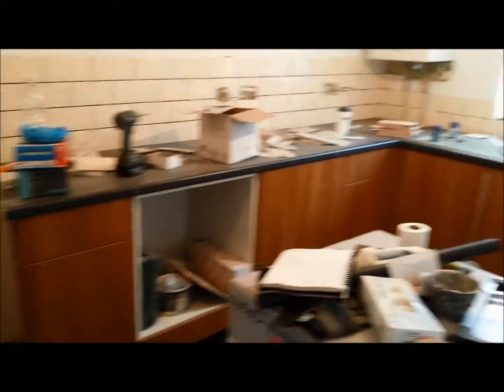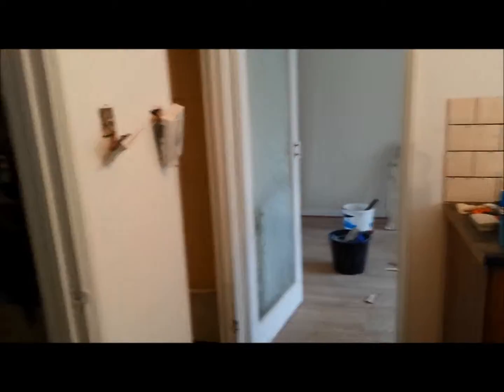Property Update 63 StR